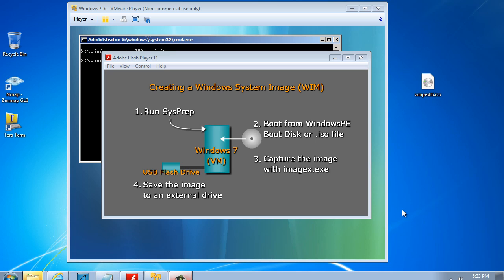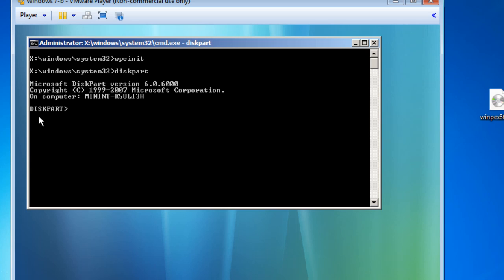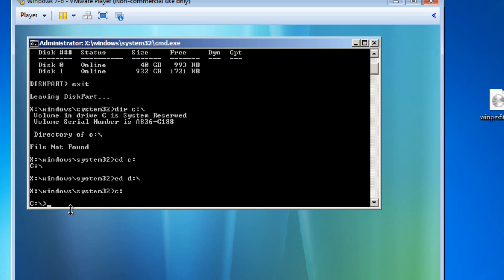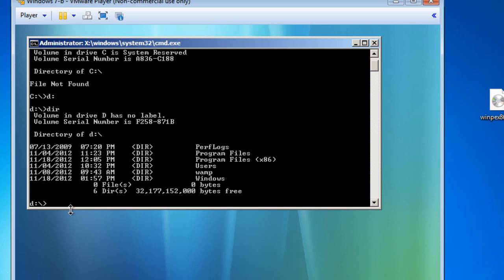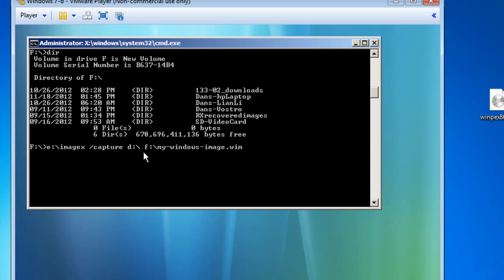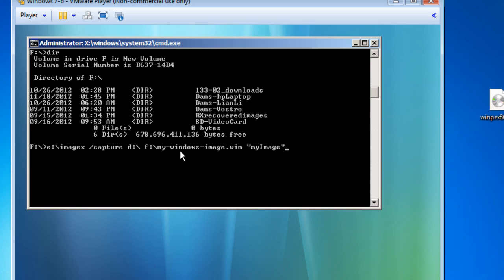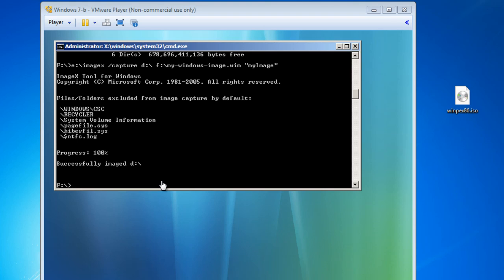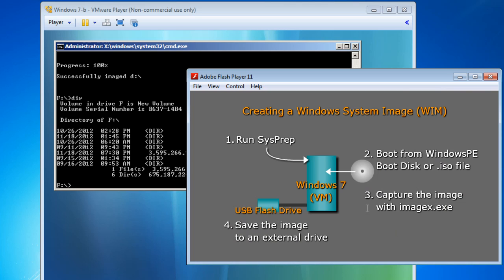Capture a WIM with ImageX -Create a system image WIM Part3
- In part 3, using imagex.exe from a WindowsPE boot disk, I capture the generalized system image and save it as a WIM file to an external USB hard drive. The tutorial is done with a VMware Windows 7 virtual machine.

The goal of this tutorial series is to show how to create a Golden Windows 7 System Image that you could then install throughout an entire lab.

This image (WIM) can be a prepared computer system that includes: the operating system, drivers, programs, and files that you would otherwise need to install one by one on all the systems in your network. Using this method, you install one system the way you want it, then you turn it into a golden image or WIM file, and then install the entire lab from that image file or WIM